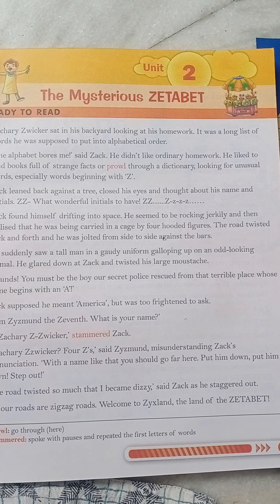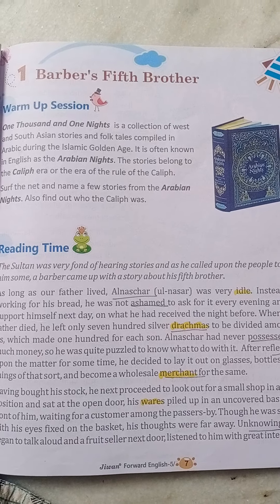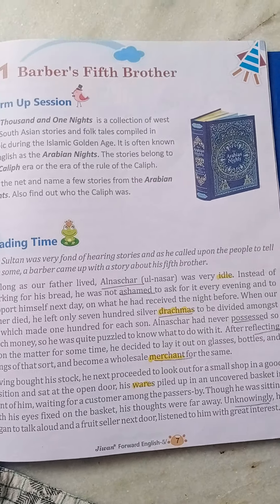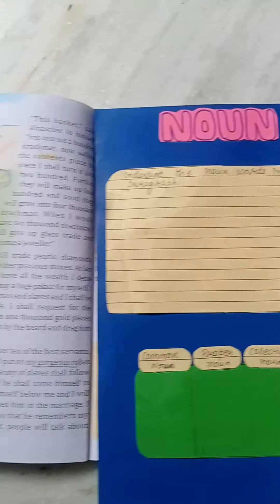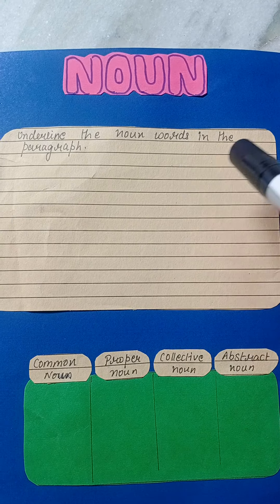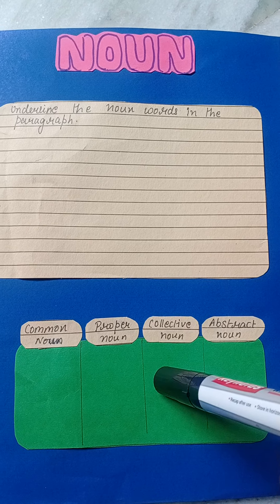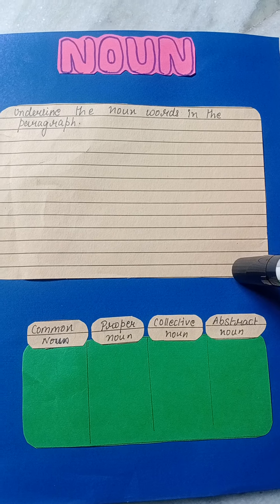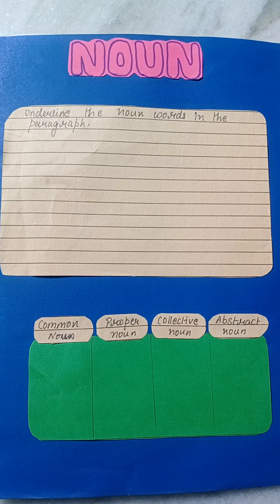HOLIDAY ACTIVITY. CLASS 5TH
RADIANT ACADEMY